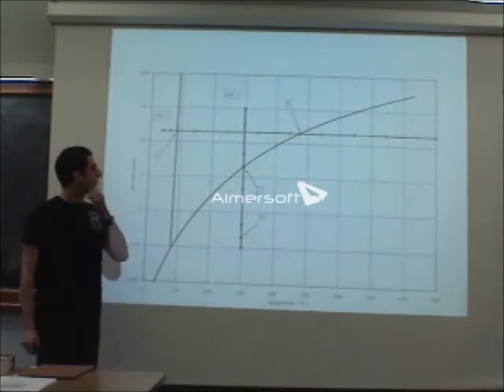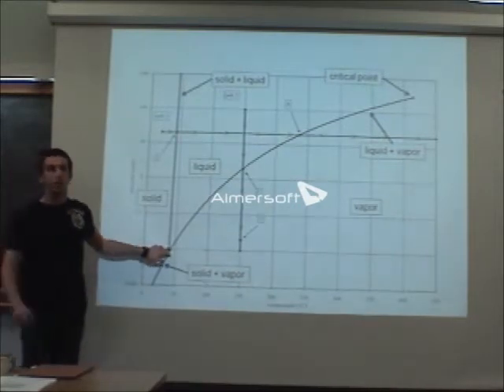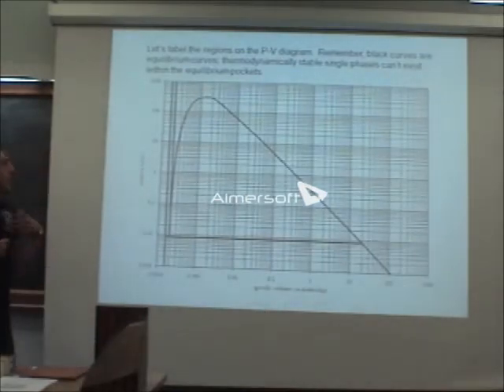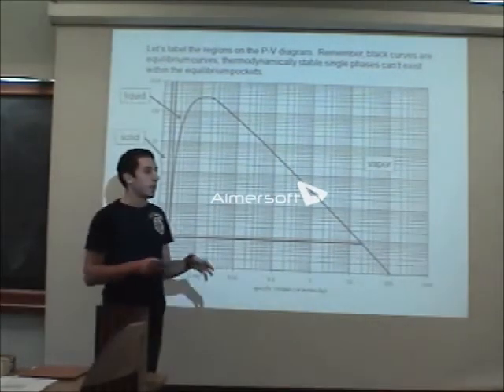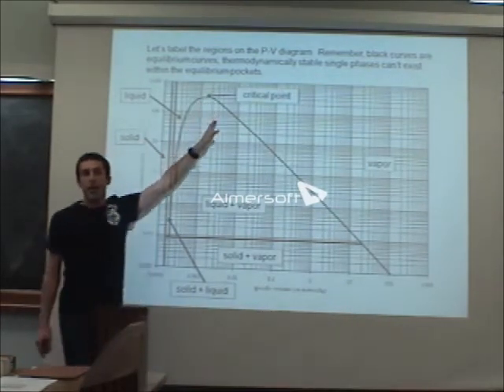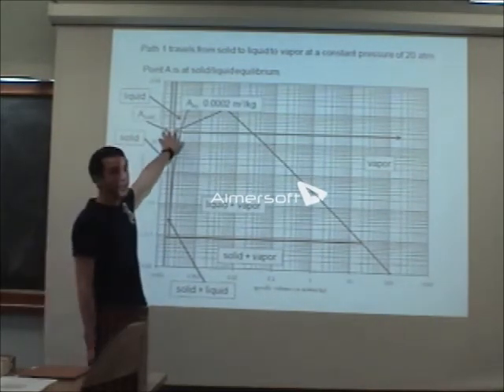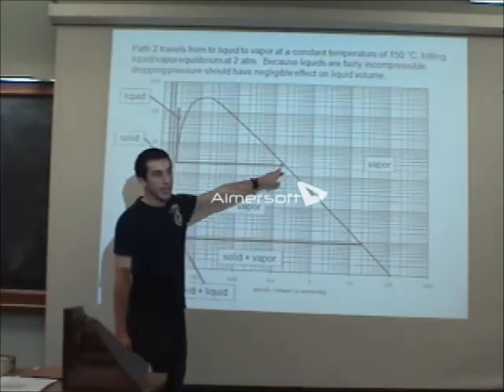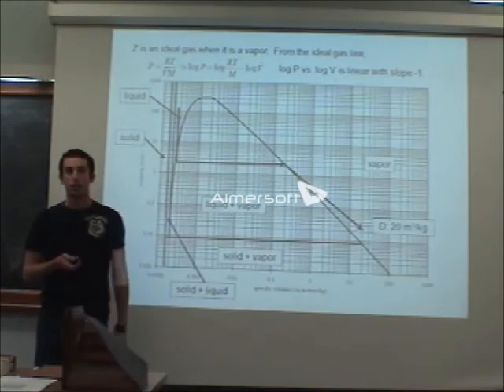4.ph.5 - Wednesday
Presented by Zach Sherman